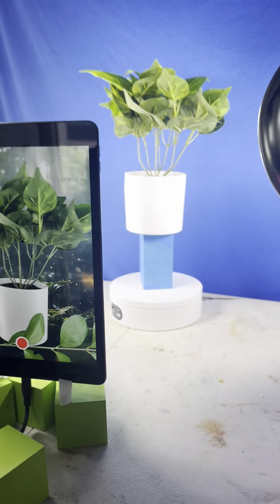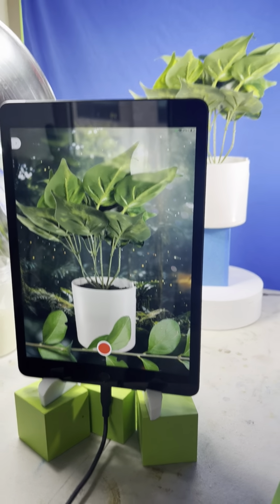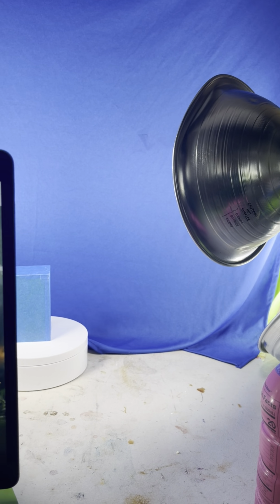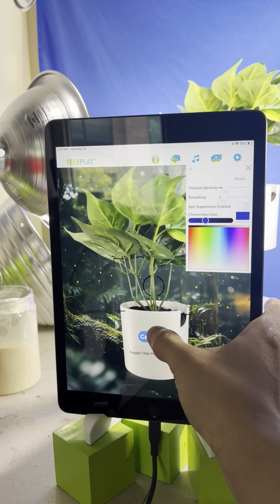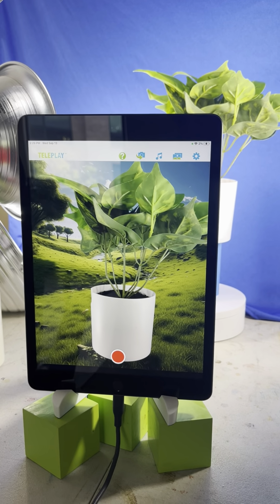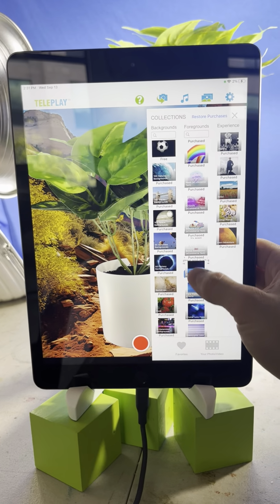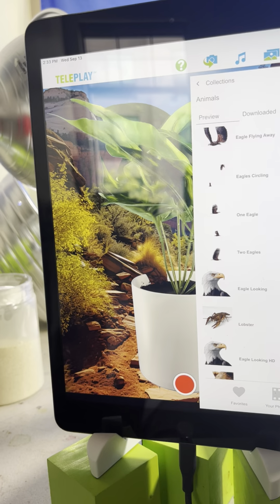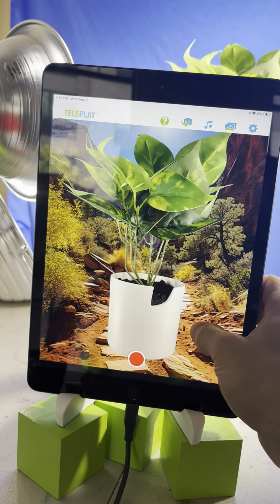Creating a Floating Plant Effect Using Easy Teleplay Software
Using the Teleplay software and physical kit to create an amazing commercial for a plant.